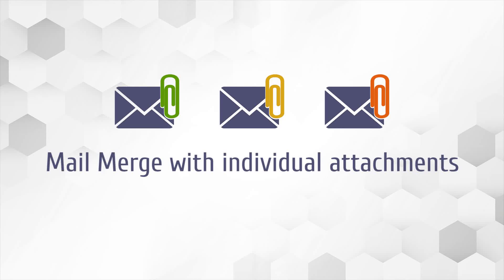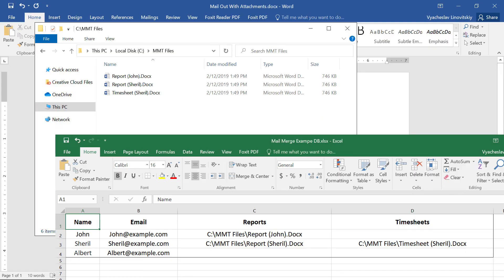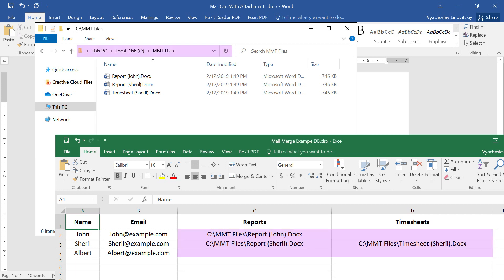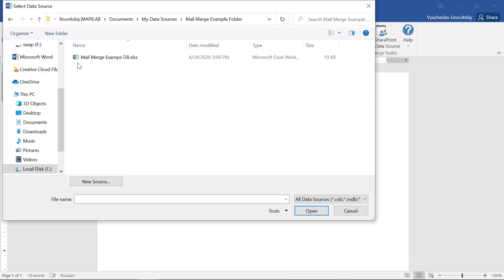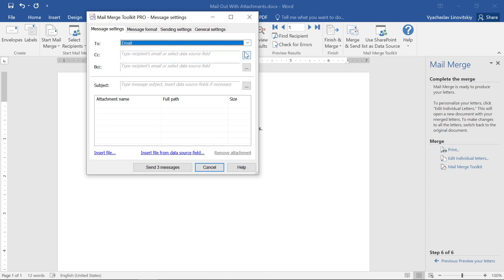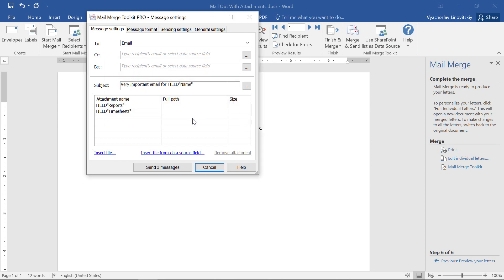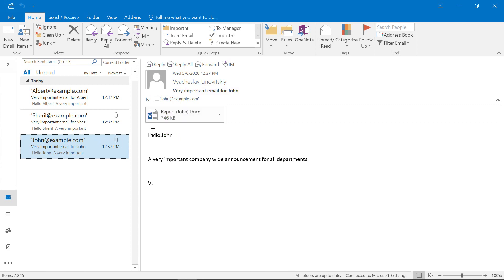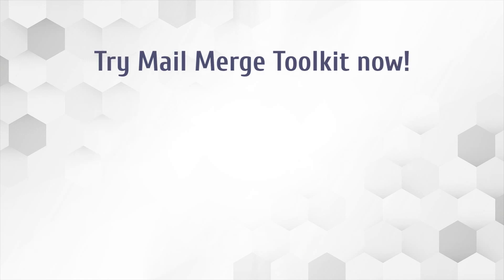How to Mail Merge with individual attachments in Word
This step-by-step tutorial shows how to mail merge with different attachments in Word. A personalized mailout scenario, where each recipient receives an email with different files attached.

Mail Merge Toolkit plug-in adds different ways of emailing files along with other awesome features

Note, if you want to create attachments for mail merging check out another example on generating and sending PDF files

0:00 Introduction
0:33 Example overview
1:16 Mail Merge preparation
1:43 Mail Merge Toolkit settings
2:15 Attaching individual files
3:01 Checking sent emails
3:30 Conclusion